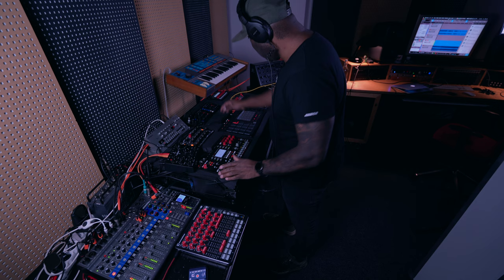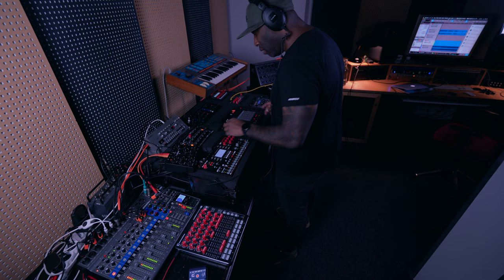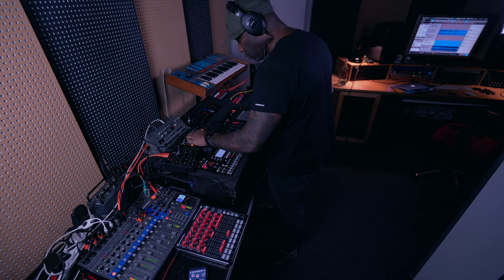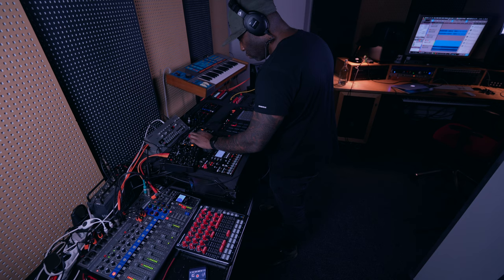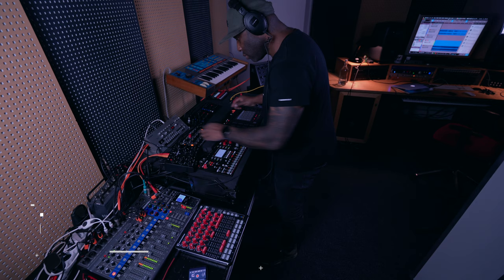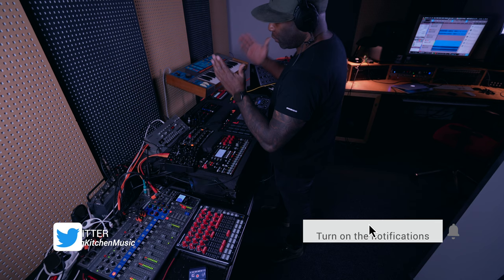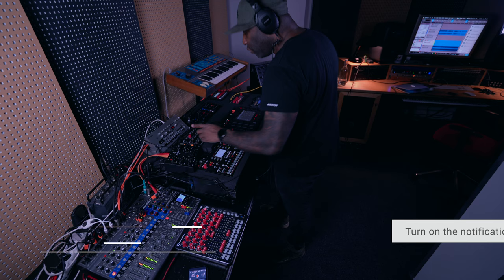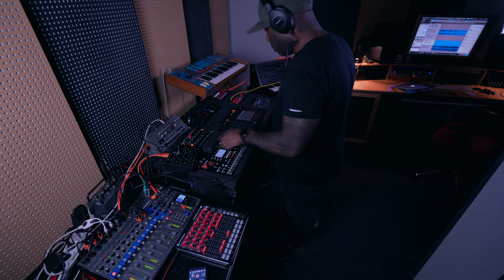Melodic Techno Chords You Need | Playing Percussive Chords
Hi Youtube, today we will get into some melodic techno chords you need to add in order for your groove to enhance. When you play chords, keep in mind that it shouldn't be to complicated.  The placement is as much important as the stucture of the chords. And since the goal is to make people dance more than the listen, Your melodic techno chords need to be programmed smartly. Here's how I do it. Enjoy!

00:00:00 Intro
00:00:29 Shout Outs!
00:03:53 The Reason Chords Are Important
00:05:20 Model D Bass
00:06:48 Tetra Chords
00:08:53 Minitaur Arp Sound Design
00:11:13 The Trick To The Chords
00:13:40 And The TB-03 Of Course
00:17:12 Outro

🔴Get started with Tubebuddy and take your YouTube game to the next level

🔴More stuff to read:
Analog Synthesizers: Understanding, Performing, Buying- from the legacy of Moog to software synthesis
Make: Analog Synthesizers: Make Electronic Sounds the Synth-DIY Way
The Mixing Engineers Handbook

🎹Here's where you can find specs on the gear:

🔴Crane Stand
🔴Boss RE-20 Tape Delay Pedal
🔴Boss DD-7 Digital Delay Pedal
🔴Electro Harmonix Cathedral Stereo Reverb
🔴Moog Minitaur
🔴Akai MPC Live
🔴Elektron Octatrack
🔴Behringer Model D
🔴Roland TB-03
🔴Dave Smith Instruments Tetra
🔴TC Electronic Hall Of Fame
🔴Allen & Heath Xone 92 Mixer
🔴Novation LaunchControl XL
🔴Arturia Beatstep Pro
🔴Zoom L12 LiveTrak

I filmed/edit it with this:

🔴My Camera
🔴My Lens
🔴Contour Shuttle Express

🔴YouTube Related Stuff

👇🏾Release your own music?